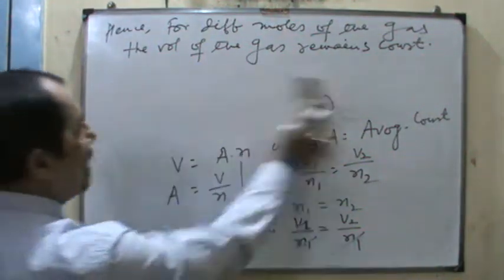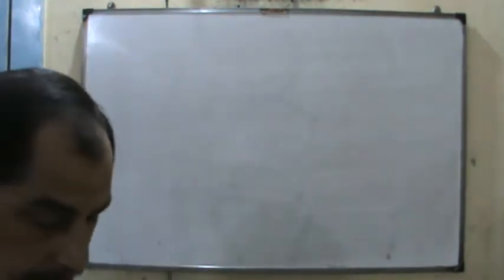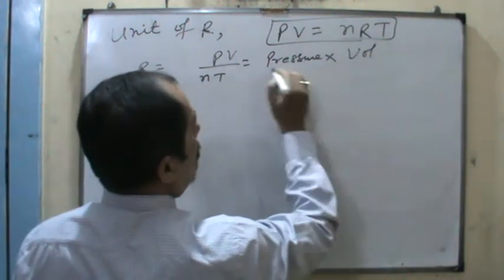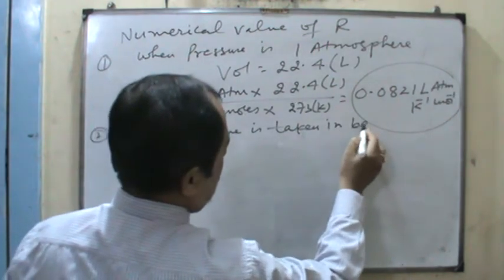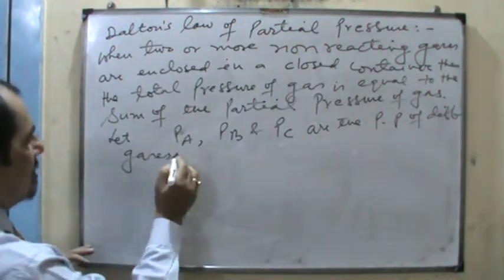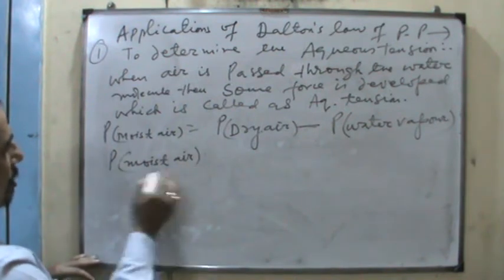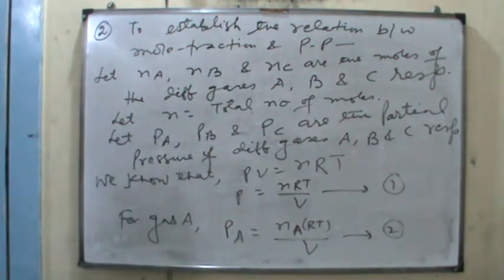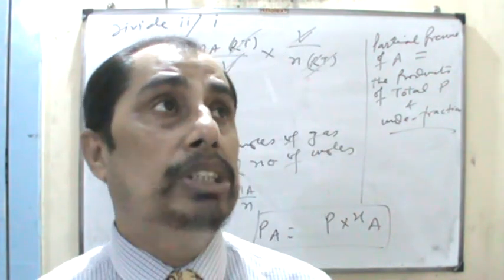Ideal Gas Equation & Dalton's Law of Partial Pressure | States of Matter || Class 11 | Chemistry